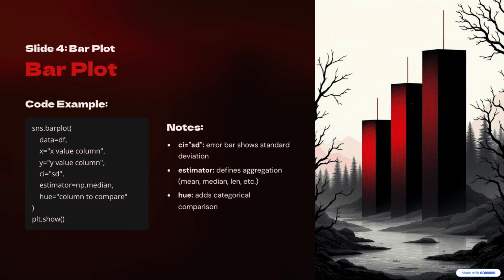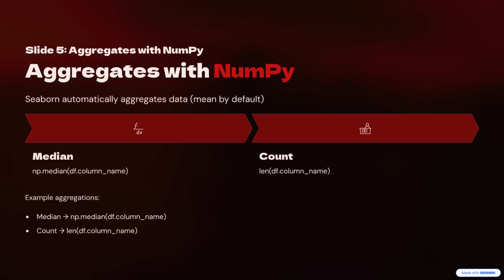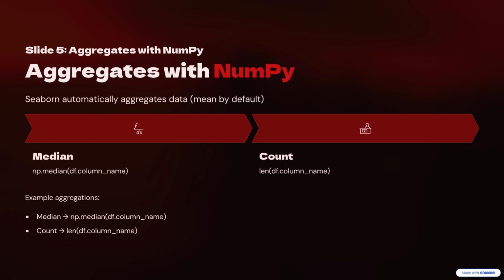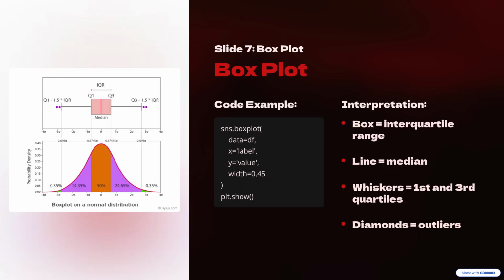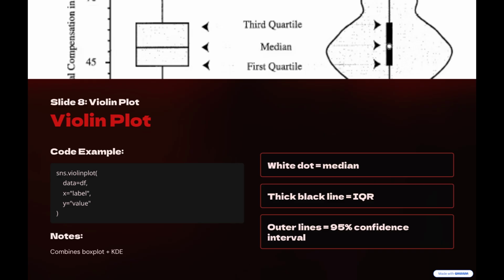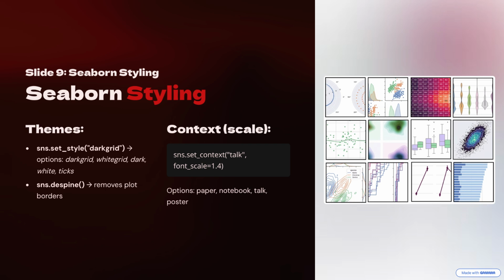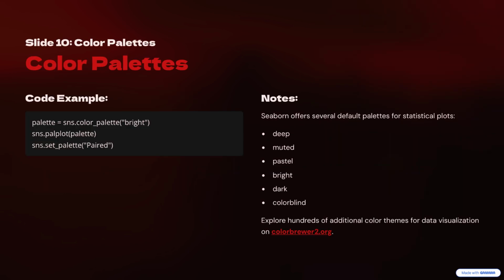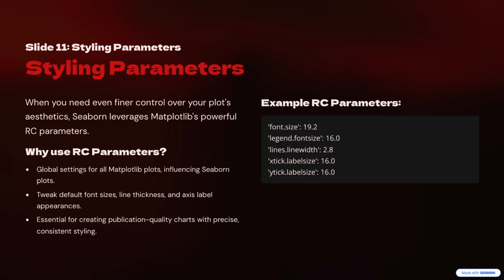📊 Python Seaborn Visualization Basics | Data Visualization Made Easy 🐍 | Learn Seaborn Step-by-Step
In this video, explore the complete basics of Seaborn, one of Python’s most powerful and easy-to-use data visualization libraries! 🚀

Learn how to create stunning, professional-looking charts and graphs in just a few lines of code using Seaborn — perfect for data analysis, analytics, and machine learning projects. 💡

📘 Topics Covered:

What is Seaborn and why it’s used

Installing and importing Seaborn

Understanding datasets & themes

Creating visualizations: bar, line, scatter, and box plots

Customizing colors, styles, and layouts

Comparing Seaborn with Matplotlib

Real-world visualization examples

Whether you’re a data science beginner or an experienced analyst, this tutorial will help you visualize data like a pro! 📈🔥